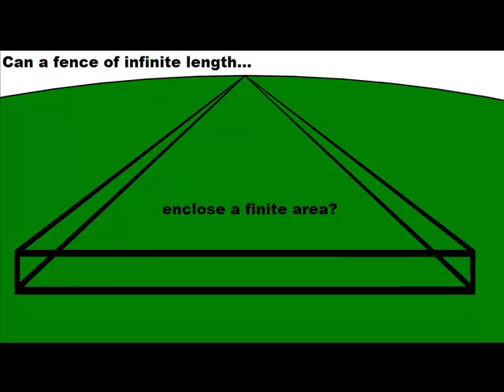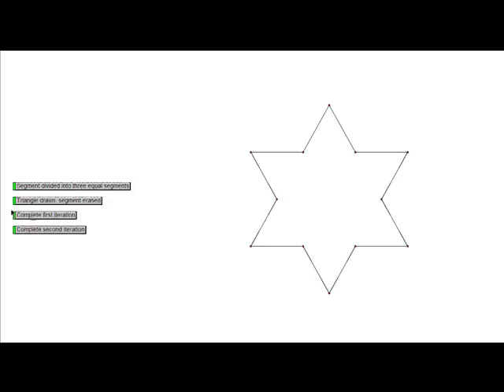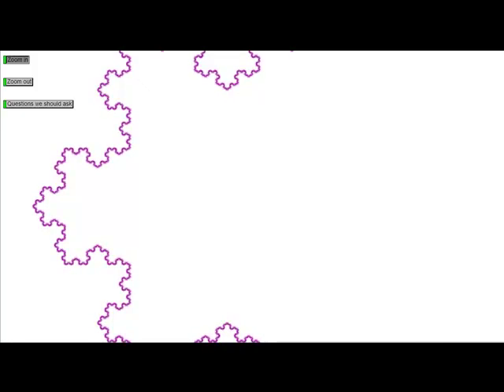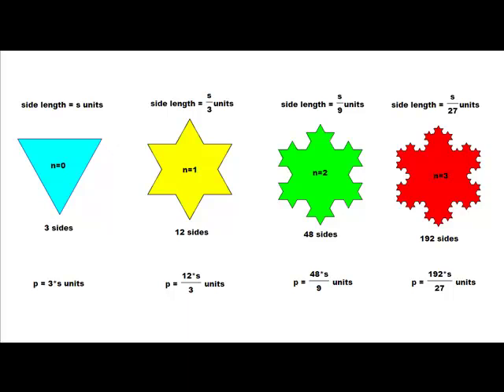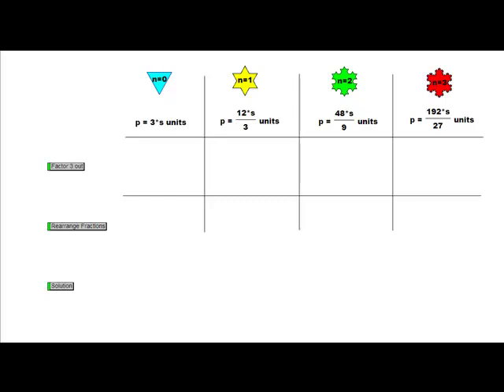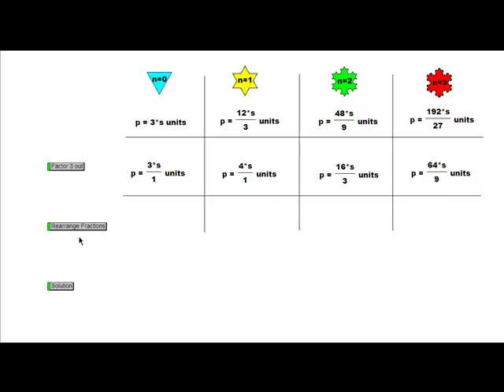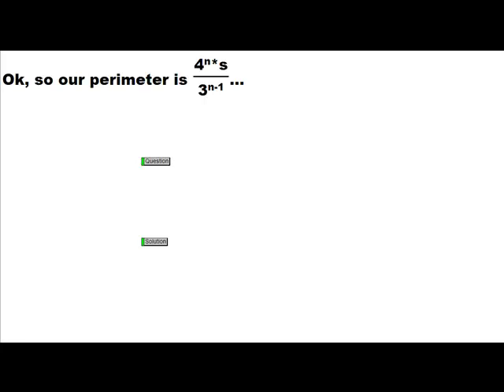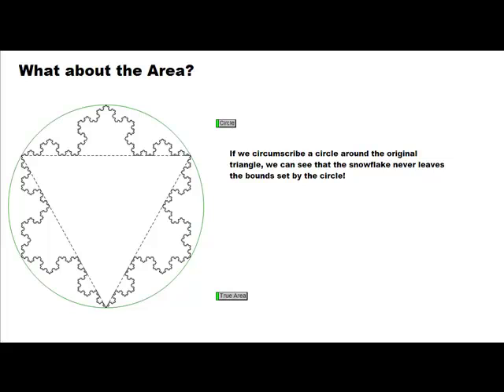Koch's Snowflake- Exploring finites and infinities through fractals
A description of koch's snowflake and the mathematical principles behind it.